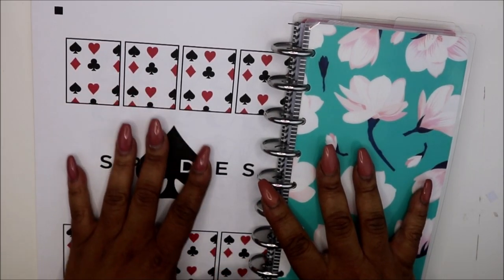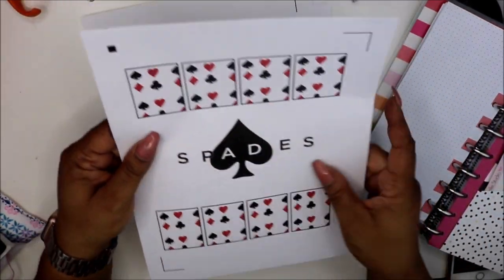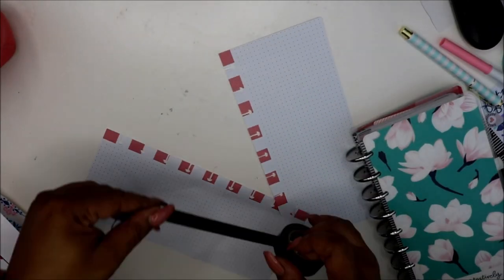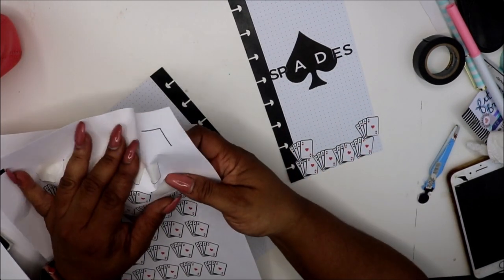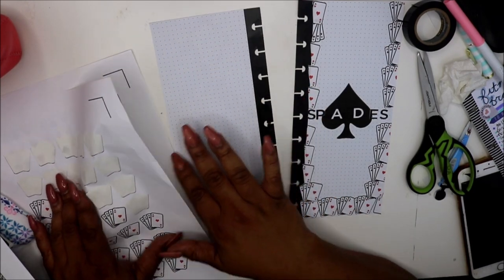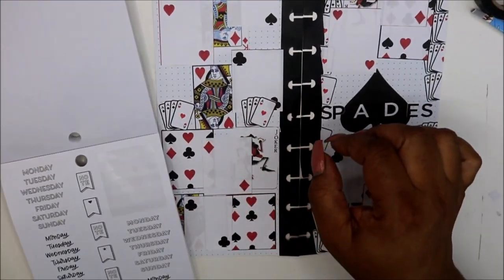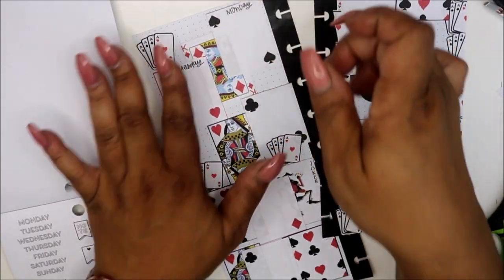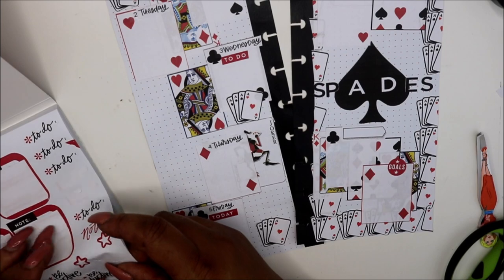Want to play Spdes? | Plan with me in my Fauxbonichi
Hey friends!  Thanks for stopping by!  Today I'm planning in my Fauxbonichi/HappyNichi for July 1-7.